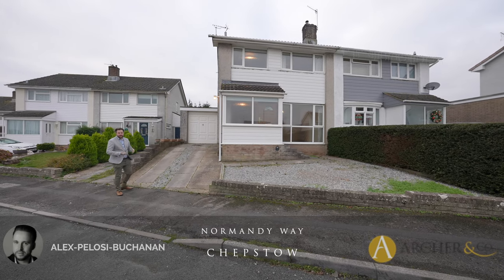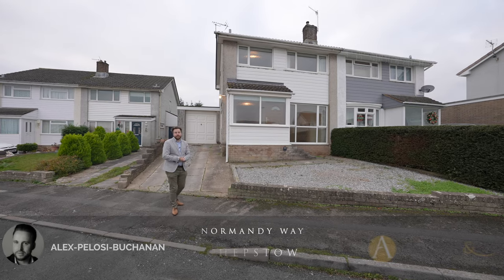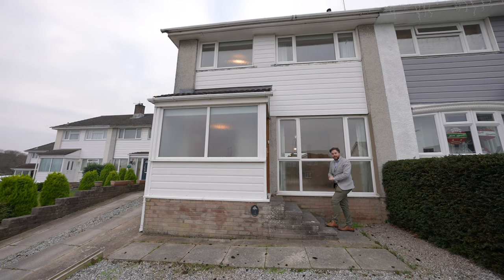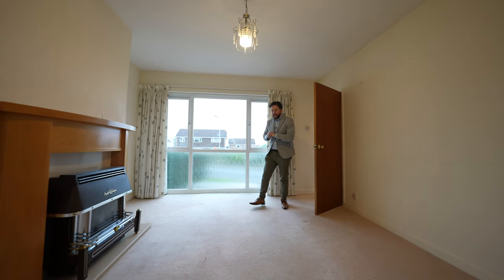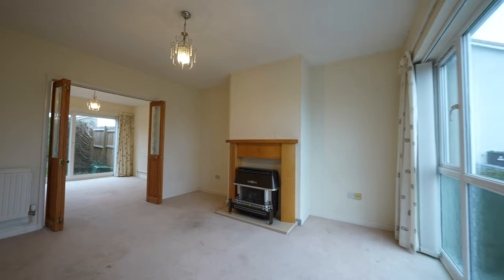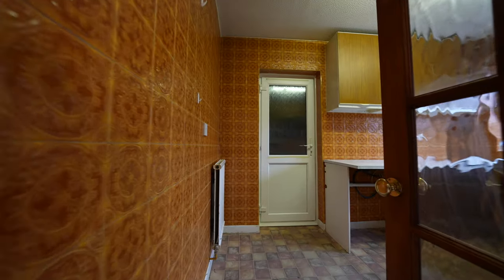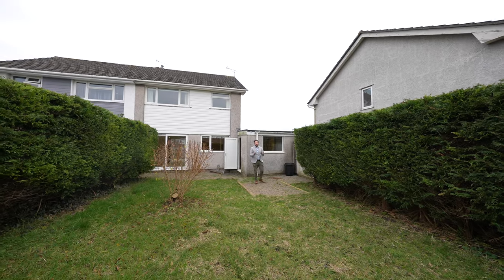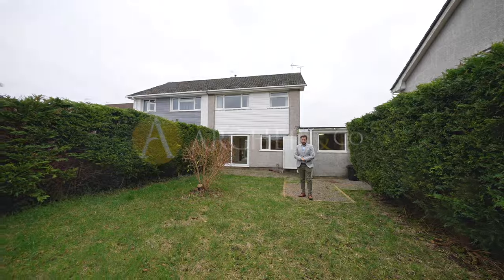19 Normandy Way | Archer & Co